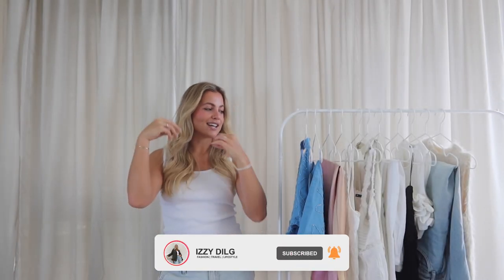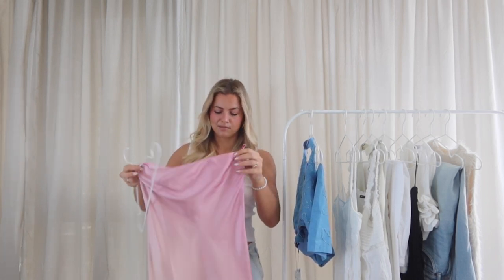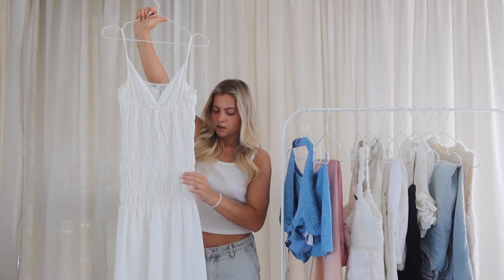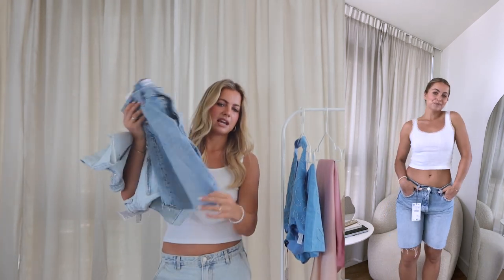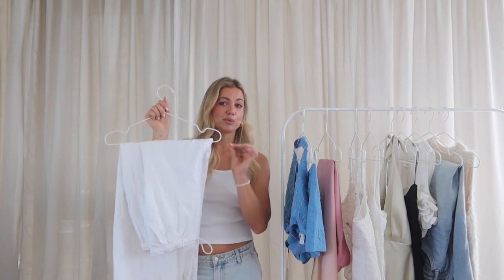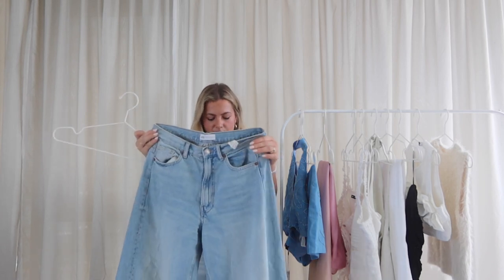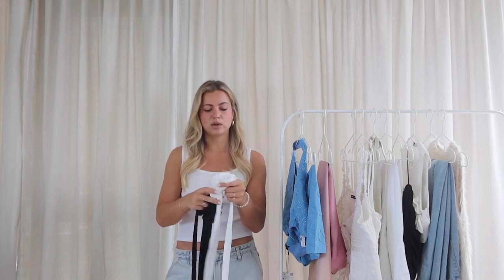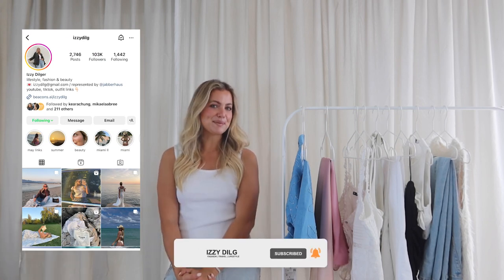HUGE SUMMER ZARA HAUL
It's been a hot minute since I did a huge Zara haul and I missed it as much as you guys did! Summer is basically here and I found soooo many cute pieces on Zara's site I had to share with you guys too. If you aren't caught up on my life, I am about to jet off to Europe for almost a month so I've been collecting all the Europe outfit inspo with Zara's help. If you have any questions about these Zara pieces in terms of sizing or literally anything at all feel free to drop them below! If you want more fashion hauls from me let me know!

LINKS:

Can't wait to take you guys along with me on my honeymoon.

x Izzy